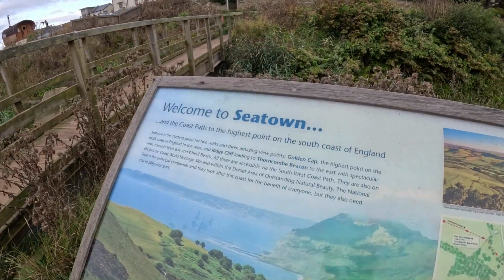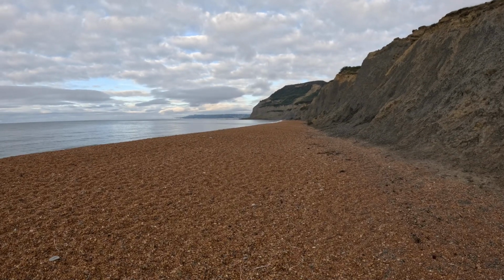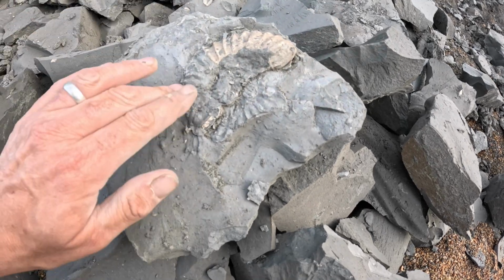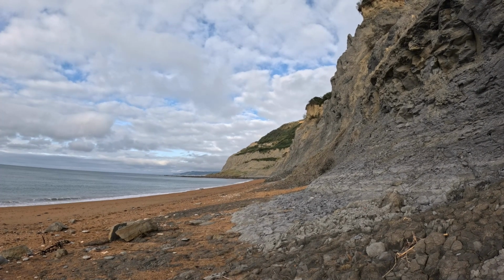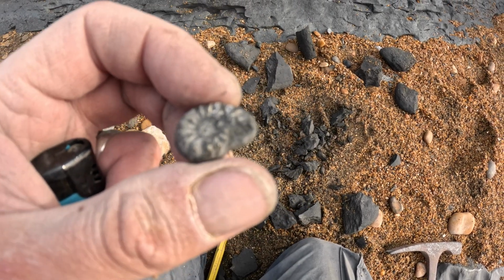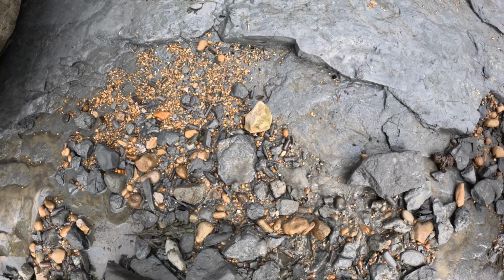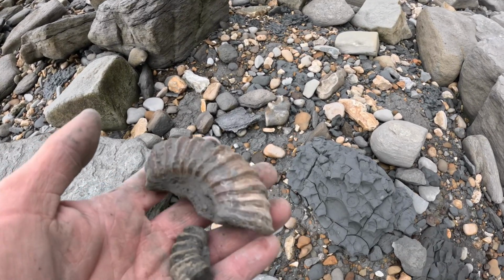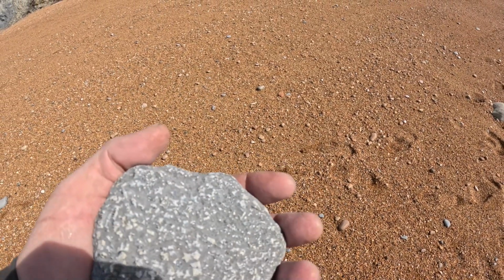Seatown to golden cap fossil hunting for ammonites and belemnites sep 2024